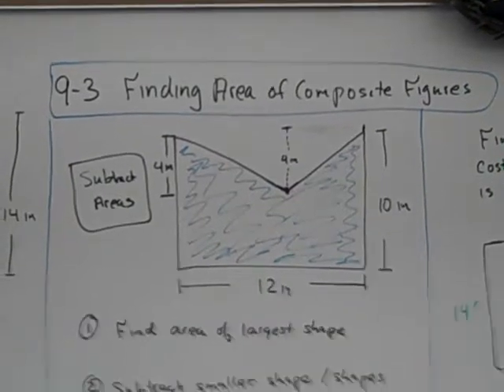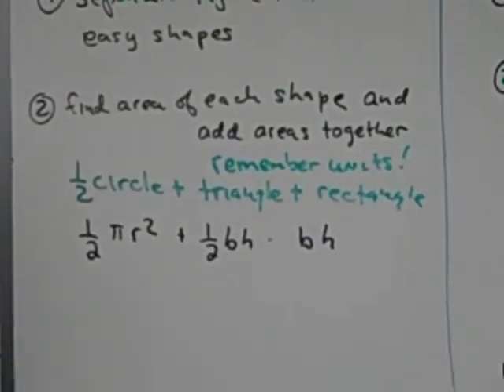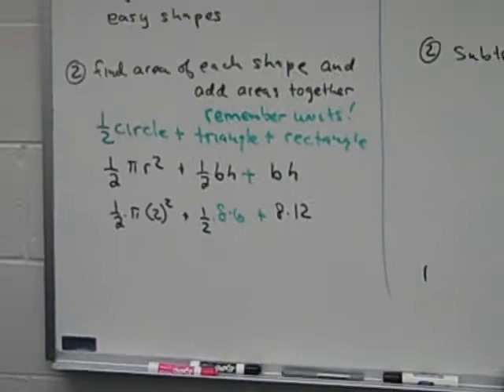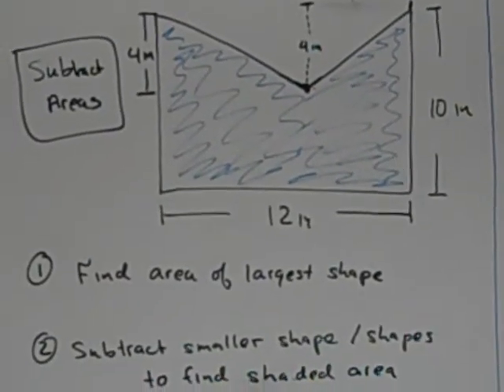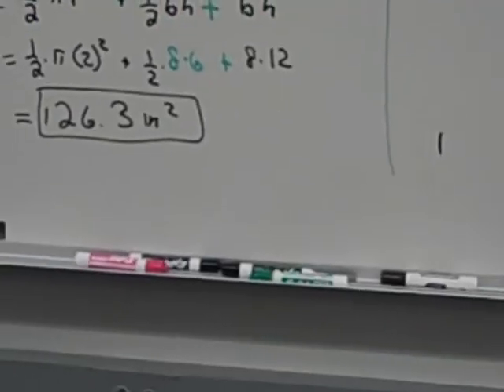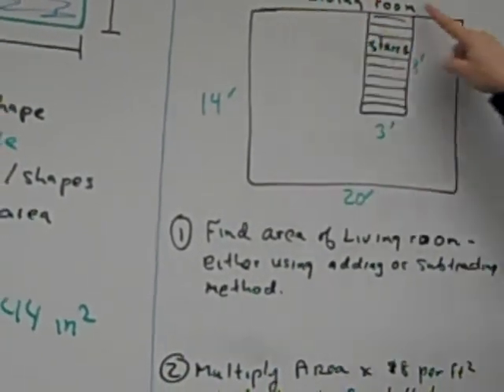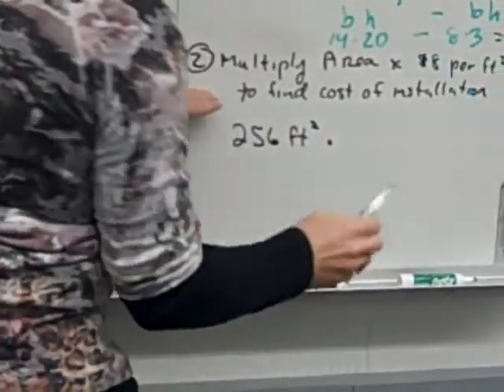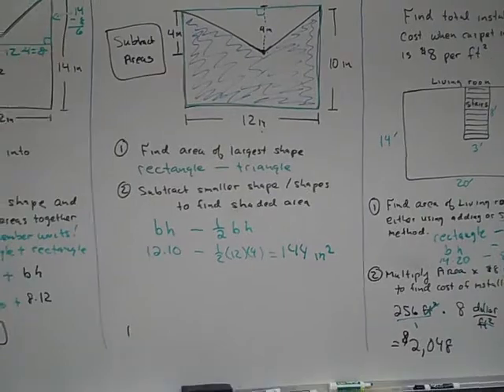Holt Geometry 9-3 Finding the Area of Composite Figures